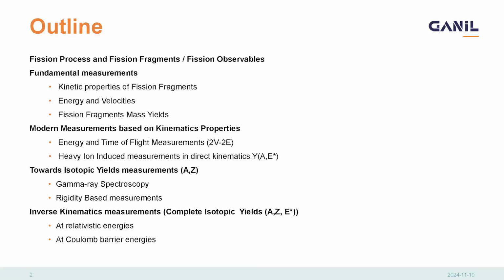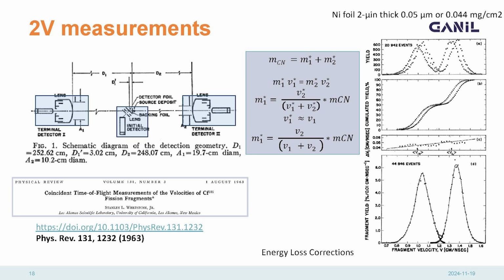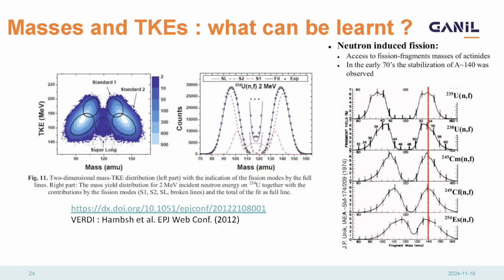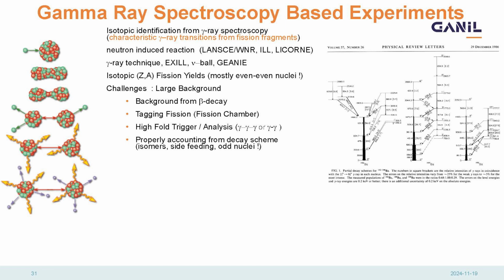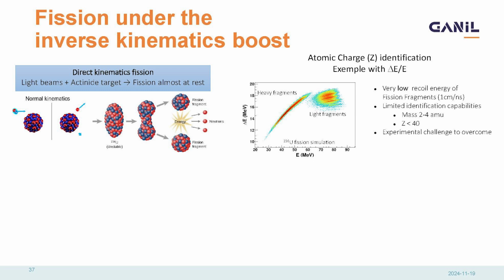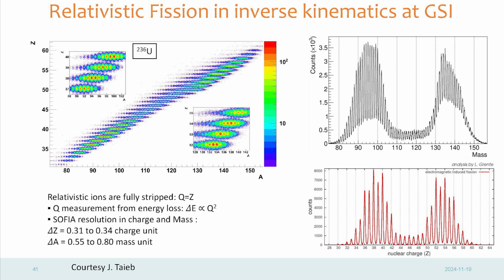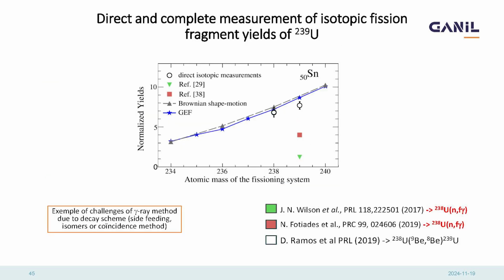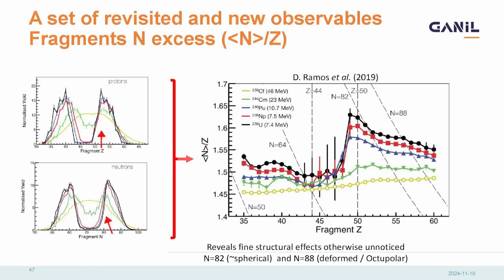FIESTA 2024: Fission Dynamics and Fission Fragment Properties | Antonie Lemasson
Lecture given by Antoine Lemasson on Fission Dynamics and Fission Fragment Properties at the FIESTA 2024 School and Workshop.

LA-UR-25-21859